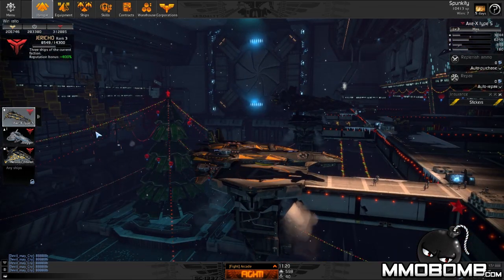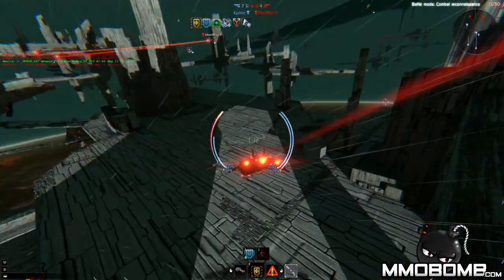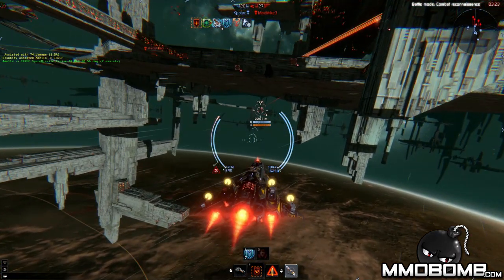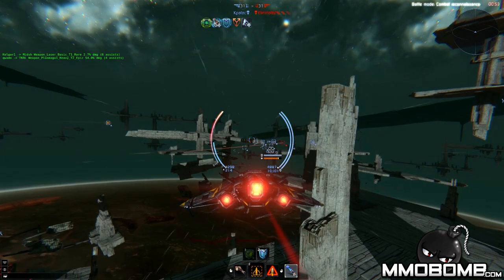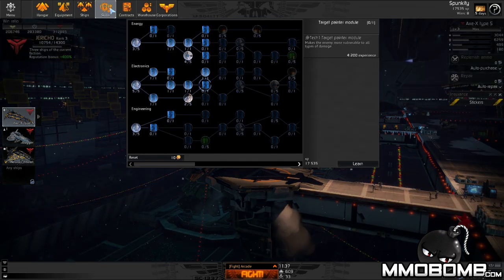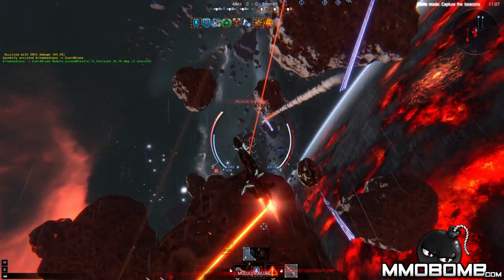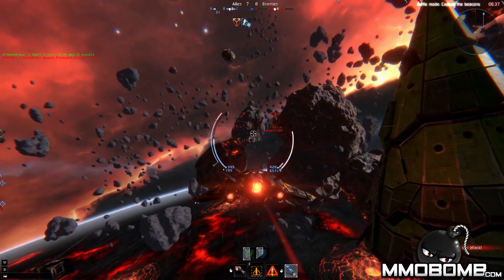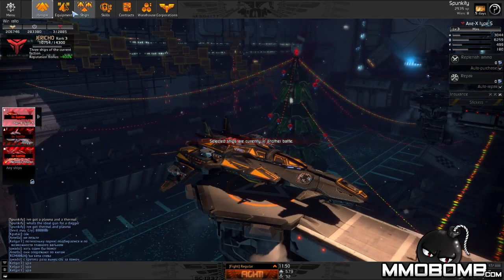Star Conflict Gameplay - First Look HD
for Star Conflict reviews, gameplay videos, guides, screenshots, tips, news and more.

Star Conflict is a free to play spaceship combat MMO by Gaijin Entertainment. Players can pilot a variety of spaceships, each with their own weapon loadouts, handling stats and unique ability modules. Those favoring a lone wolf style of gameplay may find Star Conflict difficult. The game requires effective teamplay in order to win.